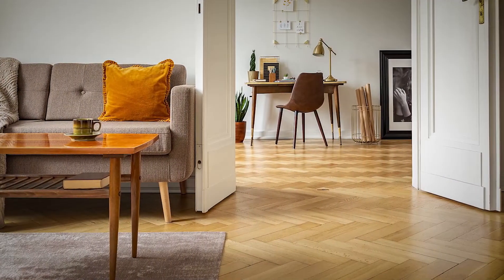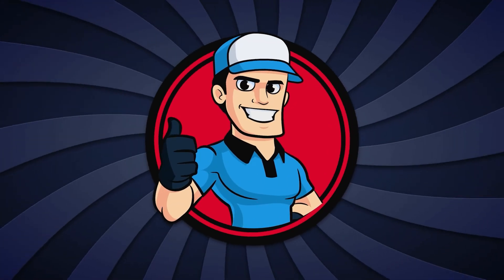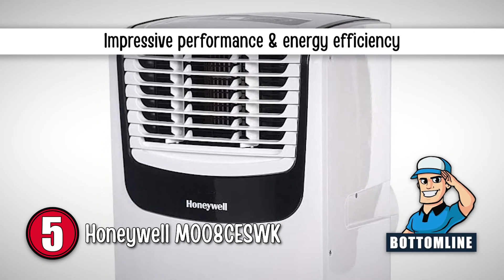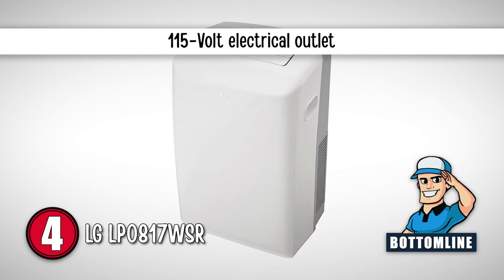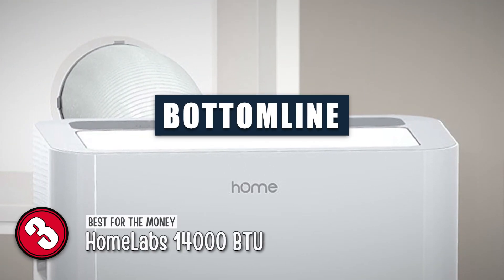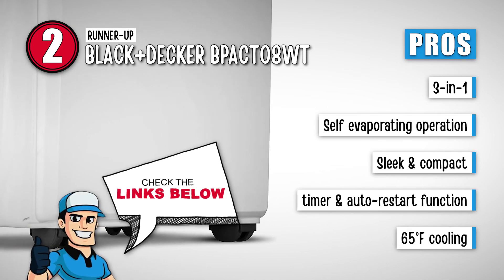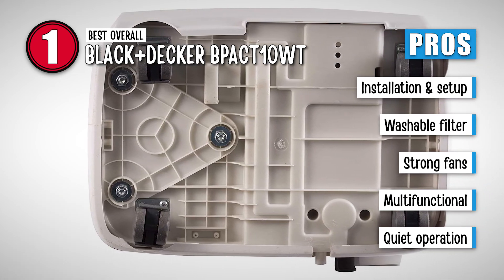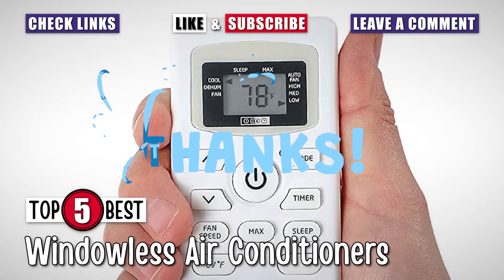Best Windowless Air Conditioners (V2) 🌬️ (Buyer’s Guide) | HVAC Training 101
(Best Windowless Air Conditioners)

✅ Featured Products for Best Windowless Air Conditioners

0:00 Introduction
0:57 5.Honeywell MO08CESWK ➜
1:54 4.LG LP0817WSR ➜
2:46 3.hOmeLabs 14000 BTU ➜
3:44 2.BLACK+DECKER BPACT08WT ➜
4:44 1.BLACK+DECKER BPACT10WT ➜

🌬️ The windowless air conditioner has become a popular choice in many homes today especially in an apartment without windows or central air. They are self-contained and very useful since they don't need ductwork to work.

🌬️ If you are looking to invest in a windowless air conditioner, then you are in the right place. We've compiled some of the best models to select from including a brief overview of each product.

🌬️ This video will guide you on how to choose an efficient windowless air conditioner that will suit your home's needs.

💬 Let us know what you think of these Windowless Air Conditioners in the comment section below.